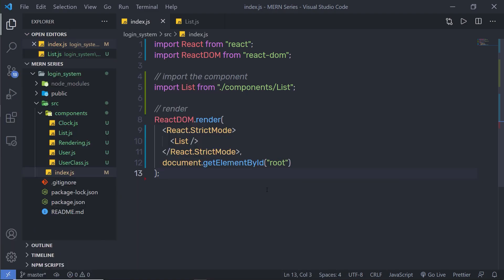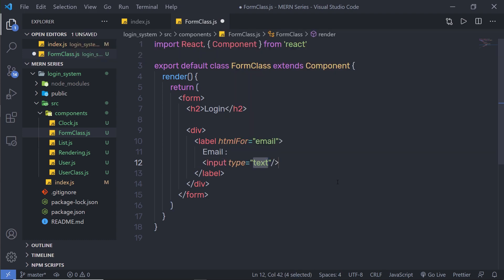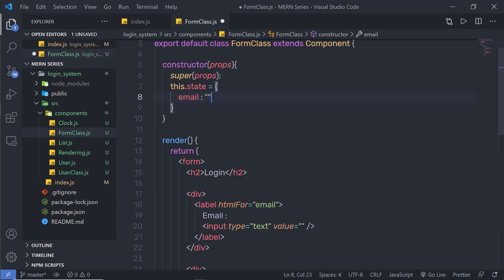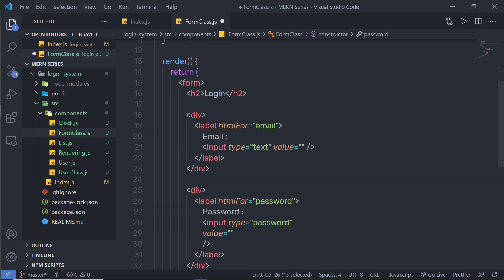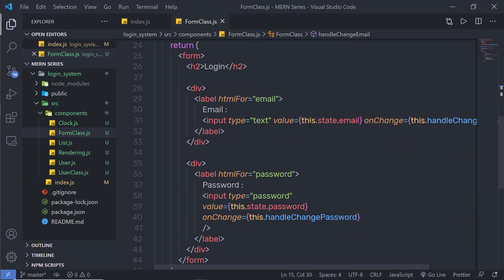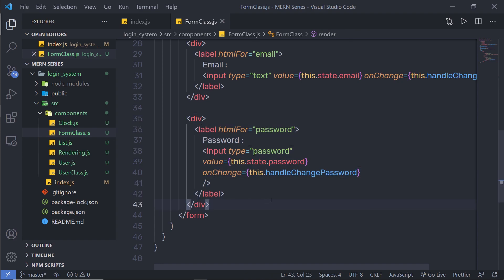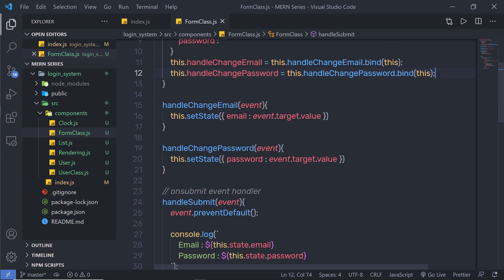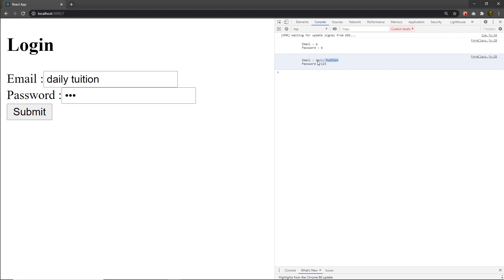Creating a Form with Class Component - MERN Stack Series - 11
In this lecture, we are going to learn how to work with the form in react. We will take a look at how to react class component is useful to create a form. The form is useful to get the user information like their email, phone number, username, and so on.